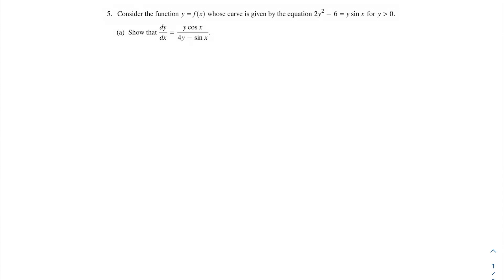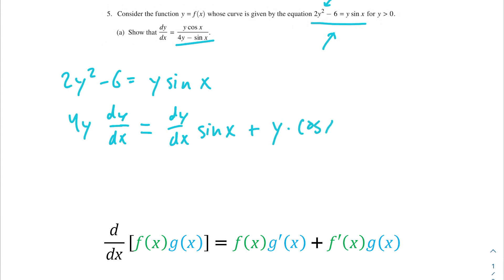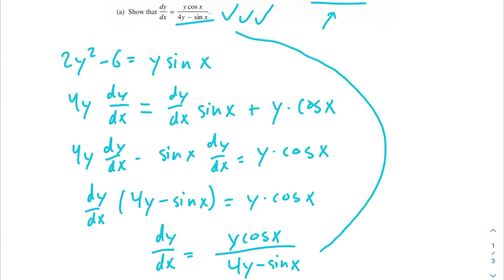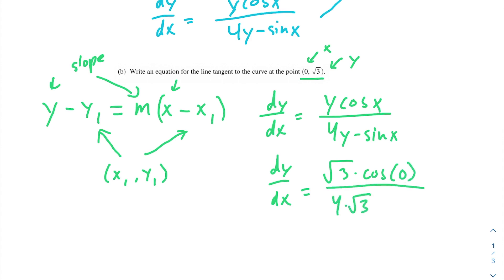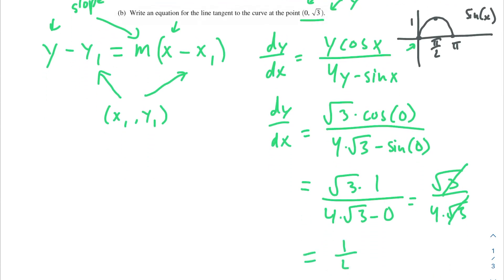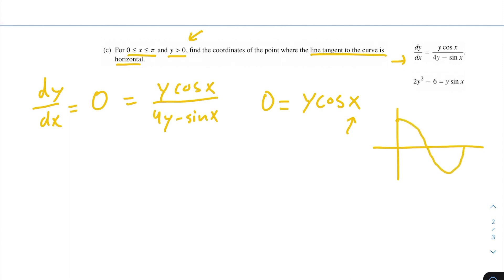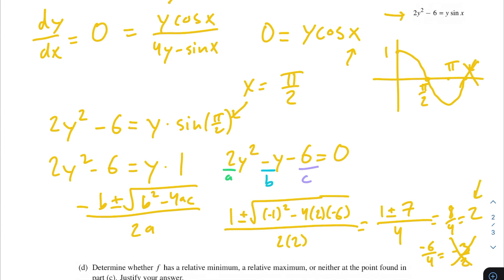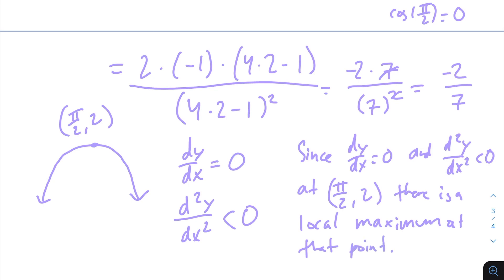2021 AP Calculus AB FRQ #5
Consider the function y = f(x) whose curve is given by the equation 2y^2 − 6 = y * sin(x) for y is greater than 0. (a) Show that dy/dx = y * cos x / 4y − sin(x)

(b) Write an equation for the line tangent to the curve at the point (0, sqrt(3)).

(c) For 0 to pi and y is greater than 0, find the coordinates of the point where the line tangent to the curve is horizontal.

(d) Determine whether f has a relative minimum, a relative maximum, or neither at the point found in part (c). Justify your answer.

Timestamps
Intro: 00:00
Part a: 00:14
Part b: 02:03
Part c: 04:44
Part d: 08:20